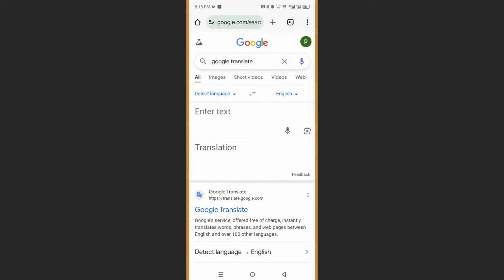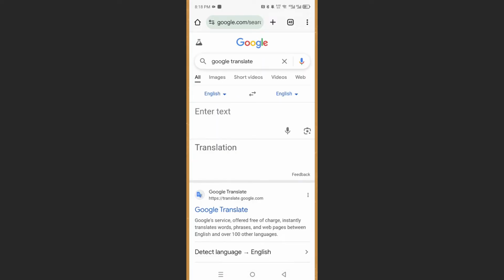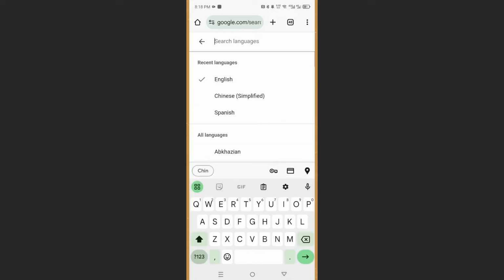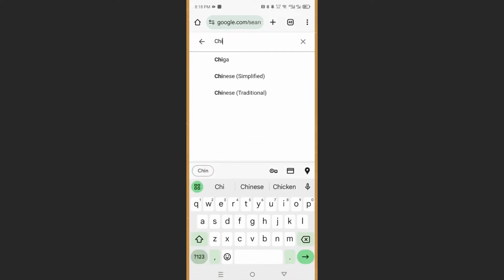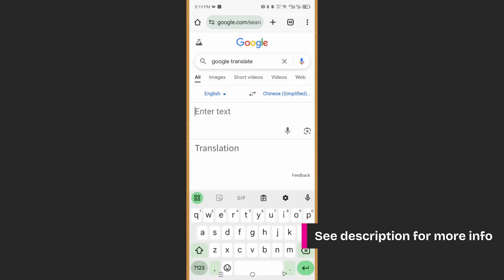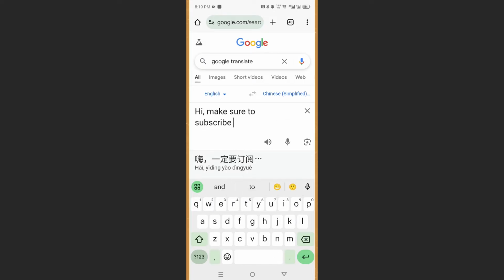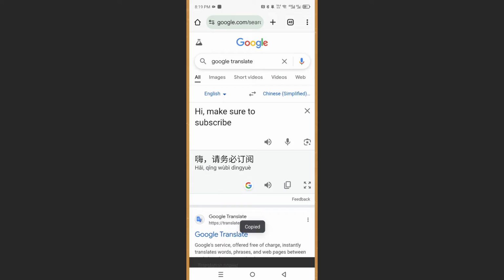how to Add Chinese Captions on RedNote (Step by Step)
Learn how to add Chinese captions on RedNote with this step-by-step tutorial. Easily create subtitles in Chinese for your videos with this helpful guide!